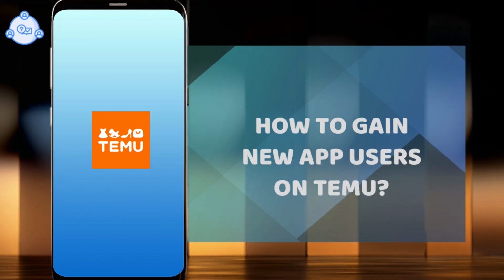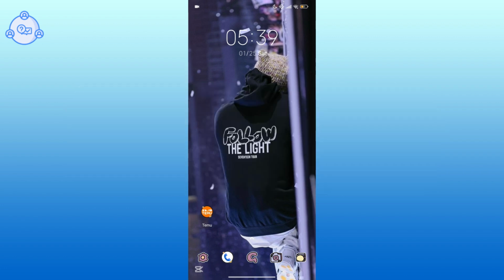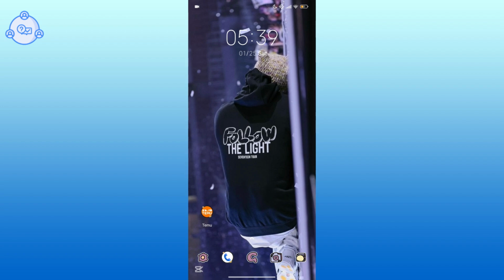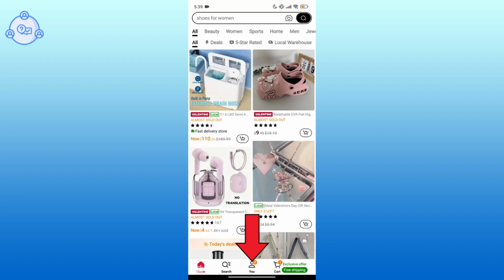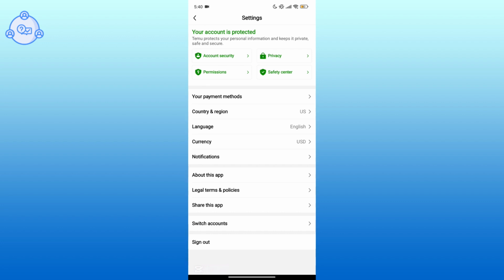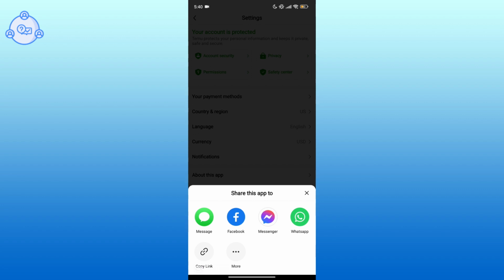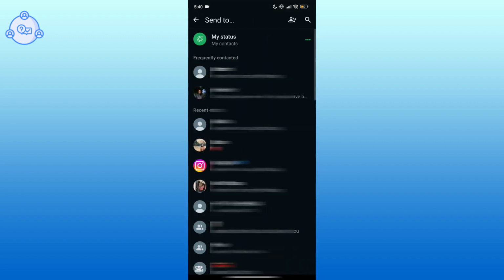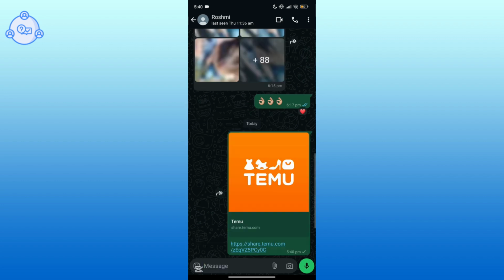How To Get New App Users on Temu? | 2025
Looking to attract new users to your Temu app? In this guide, we’ll show you the best strategies to get more app users on Temu. Follow these tips to grow your audience and increase engagement!